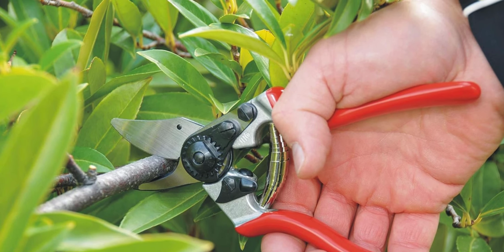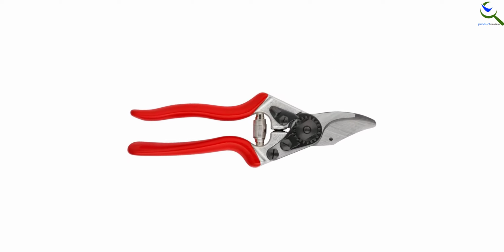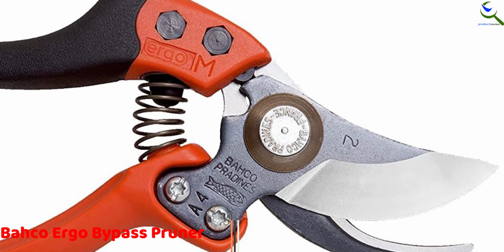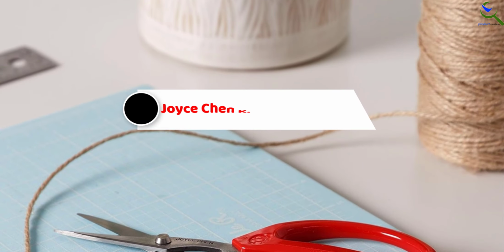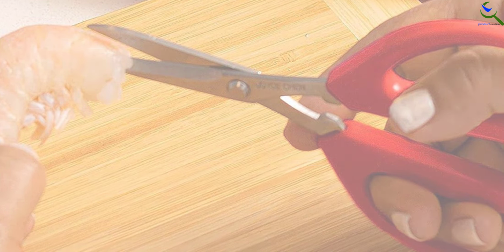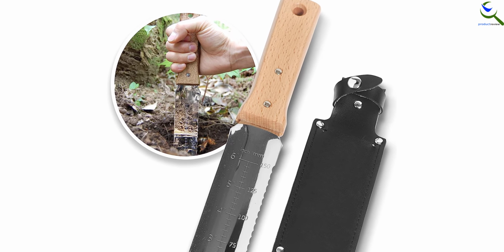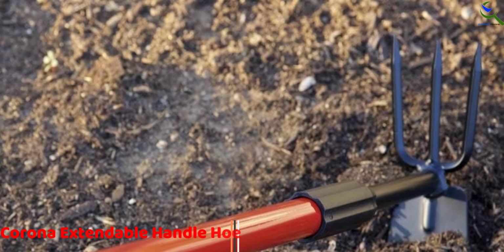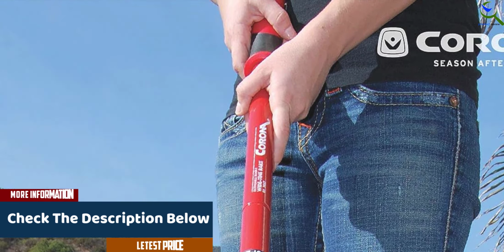Best gardening tools in 2023 - You Can Buy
☛ All The Links to Best gardening tools listed in this Video:-

5. Boss Industrial ES7T20 Electric Log Splitter

4. Southland Outdoor Power Equipment SELS60 Electric Log Splitter

3. PowerSmart PS90 Electric Log Splitter

2. Champion 100251 Horizontal/Vertical Gas Log Splitter

1. Yarvdmax Full Beam Gas Log Splitter

You are Searching Best gardening tools for buy? You are in the right place for getting the important information on gardening tools.

In this video we short listed the Top 5 Best gardening tools. We make this list based on our own opinion.

We have checked each gardening tools and tried to include an in-depth information of gardening tools in our Video which will be sufficient to fulfill all of your demand. We recommended  Top 5 Best gardening tools In this video. If you want to buy Best gardening tools, we hope this list will be helpful to you.

We will try to answer your question as soon as possible.